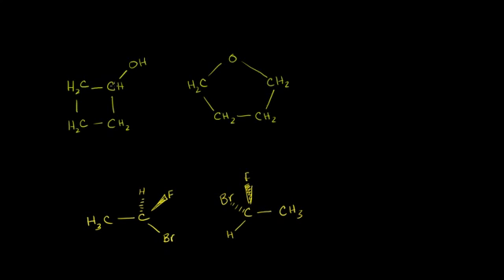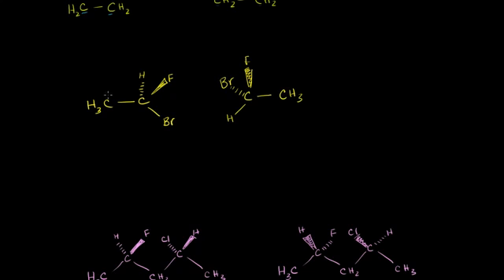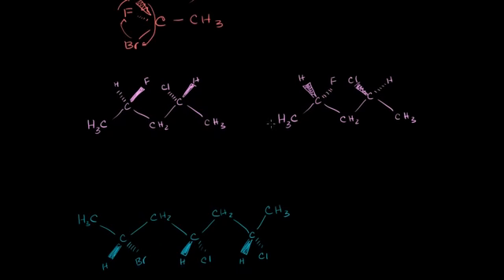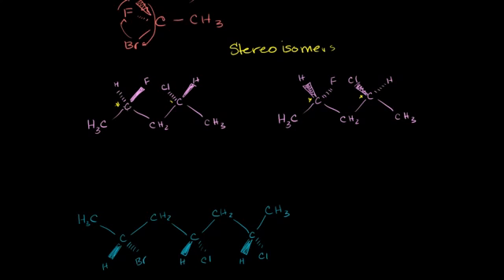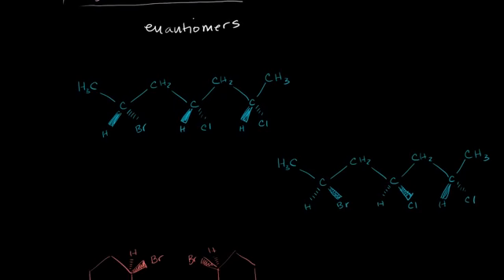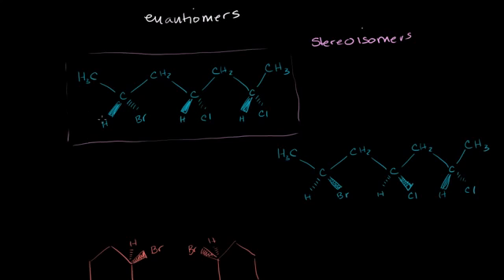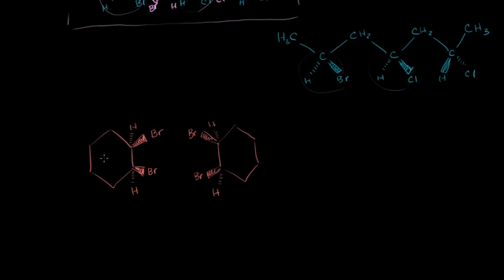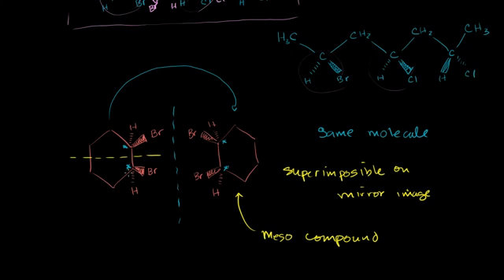stereoisomers, enantiomers, diastereomers, constitutional isomers and meso compounds